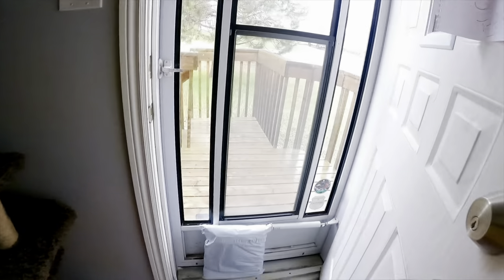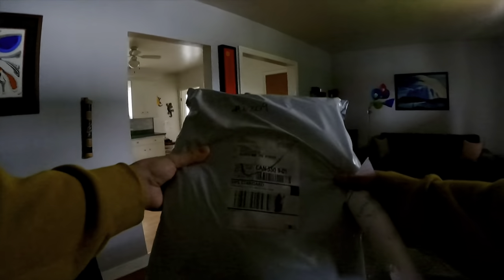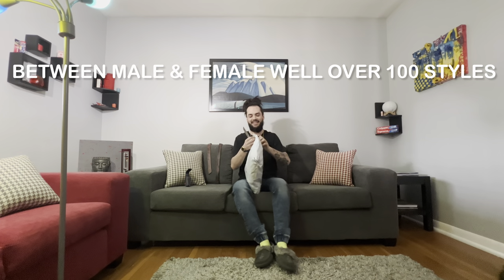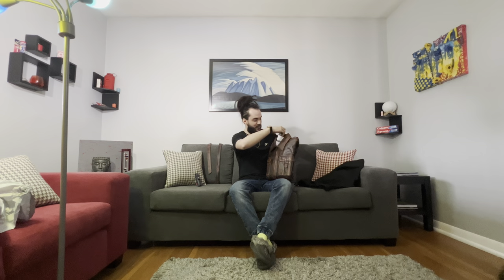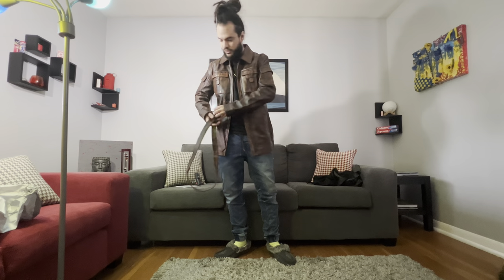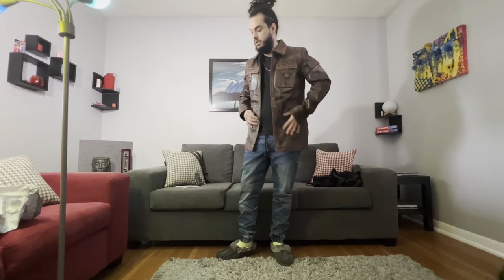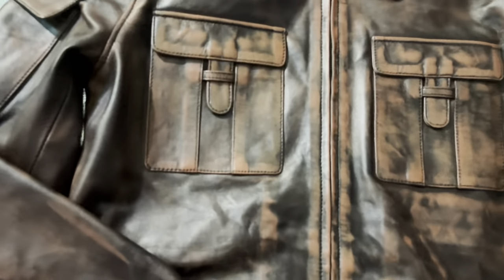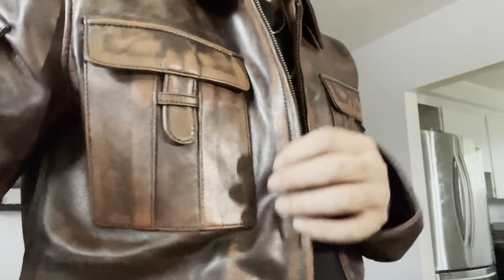Star Wars Luke Skywalker CUSTOM Leather Jacket - Lusso Leather Toronto - Opening & Close Up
Absolute dream piece attained from Lusso Leather, Toronto ON, Canada.

This is the Luke Skywalker jacket that I selected from their wide array of options on their site and I decided to have a couple minor alterations made!
After a slight misunderstanding they were more than happy to immediately pay for shipping back and they flawlessly fixed the issue and shipped it back fast and for free!
By the way, unbelievably $345CAD which was discounted with an online coupon.
$410 regularly.

Smooth Lambskin leather outer
BUT
You can choose from a good list of leather types AND finishes.
I kept the classic lambskin for this design as it was originally thought.
Satin/Polyester lining that feels not flimsy but soft as silk.
Beautiful dusty gold colour.

Both liner material and colour is customizable.

Help support a smaller Canadian AMAZING quality product producing company and check them out.

Thanks SO MUCH for your time!